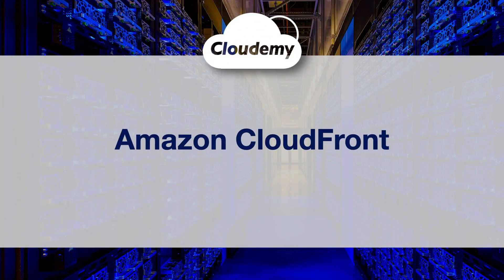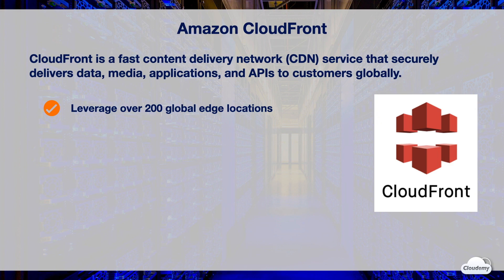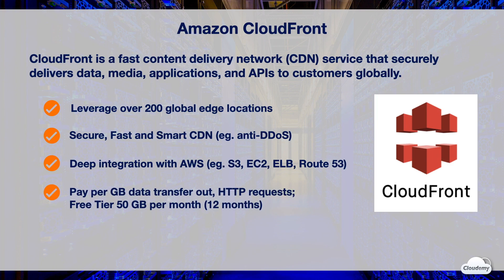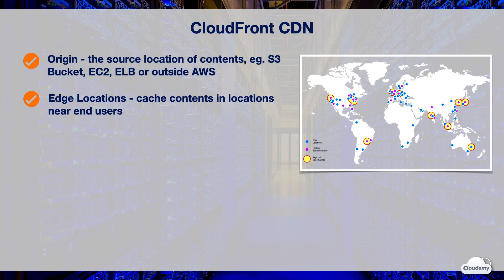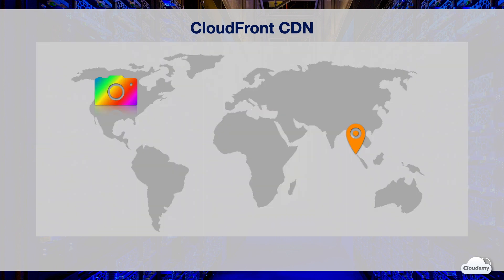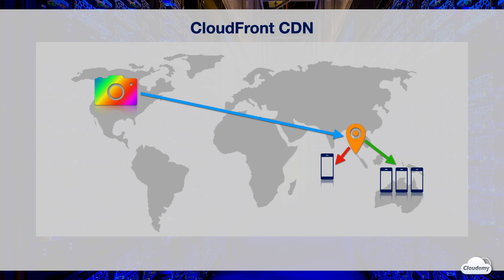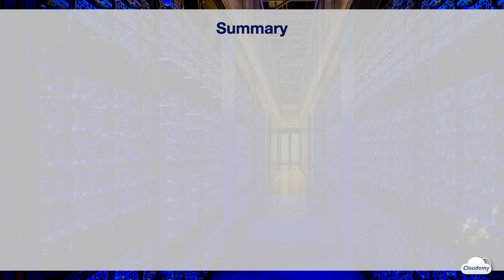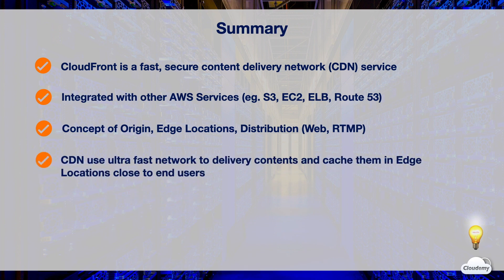What is Amazon CloudFront? Understand the CDN Edge Network | AWS New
► In this episode, you'll learn:
- Amazon CloudFront - AWS CDN Edge Network
- Concept of CloudFront: Origin, Edge Locations, Distribution
- Amazon CloudFront is a fast content delivery network - CDN service that securely delivers data, videos, applications and APIs to customers around the world.
- CloudFront speeds up distribution of your static and dynamic content, such as HTML, CSS, JS files, and media files, to your users by using edge locations.